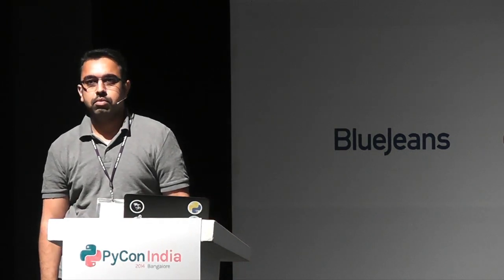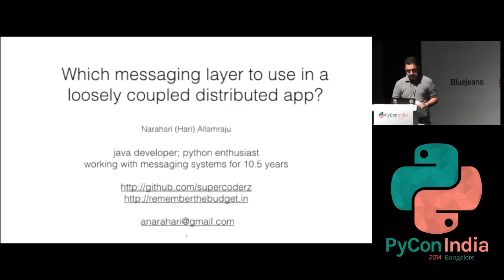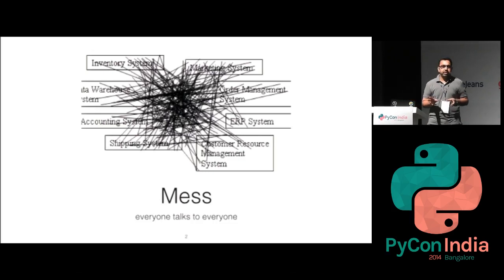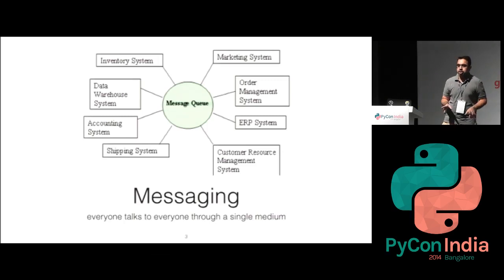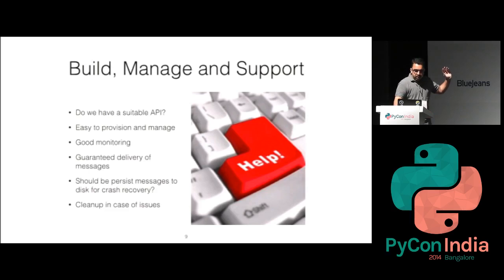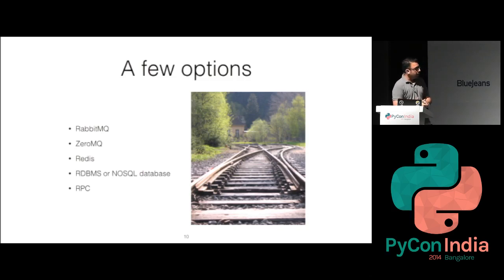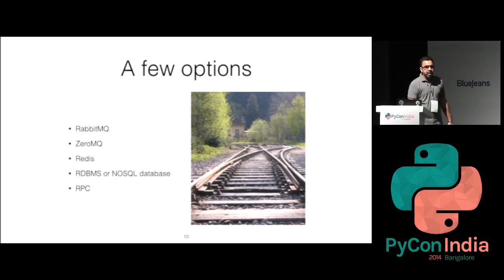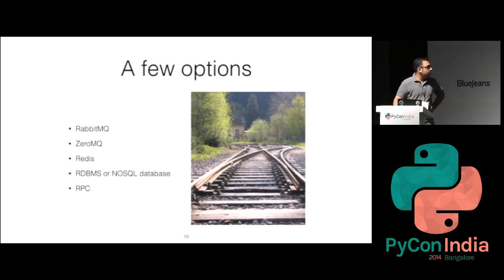Which messaging layer should you use if you want to build a loosely coupled distributed Python app